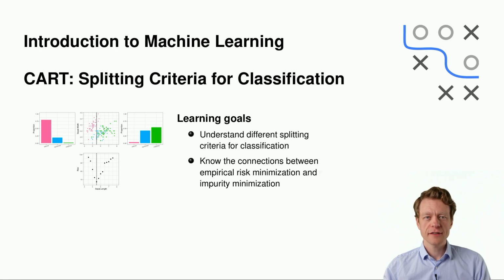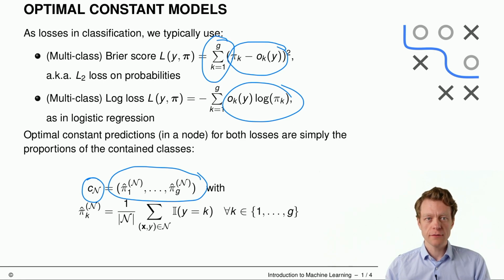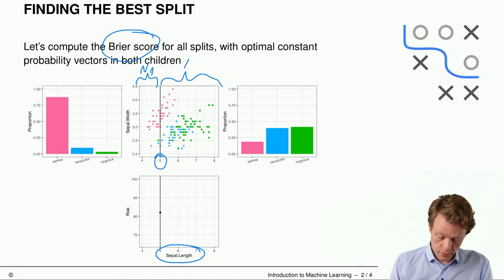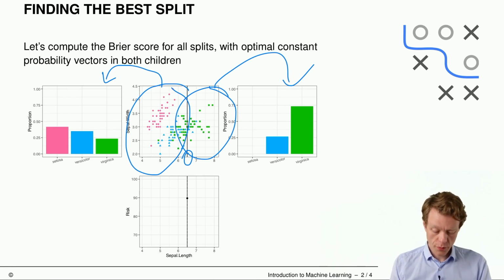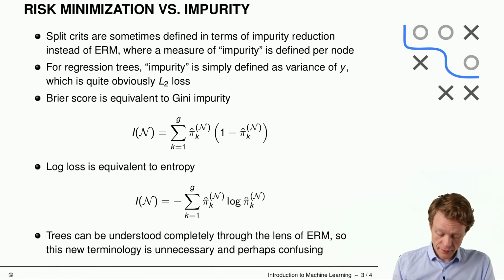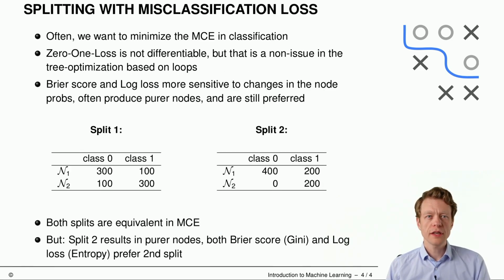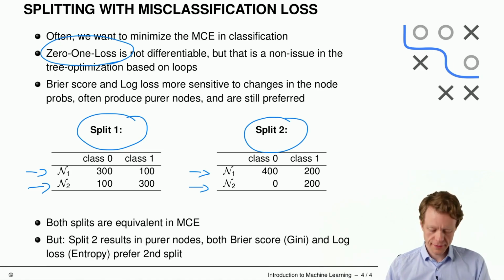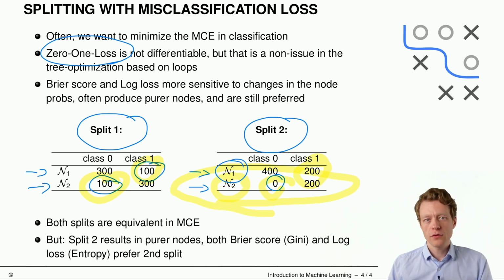I2ML - 06 CART - 04 Splitting Criteria for Classification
📌 Topic: Split Criteria, L2 Loss, Empirical Risk Minimization.